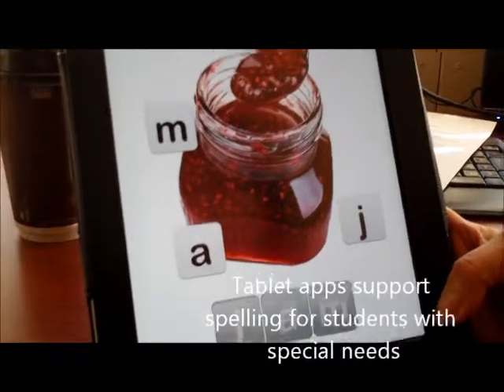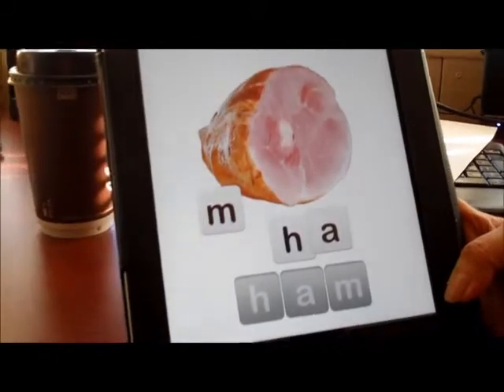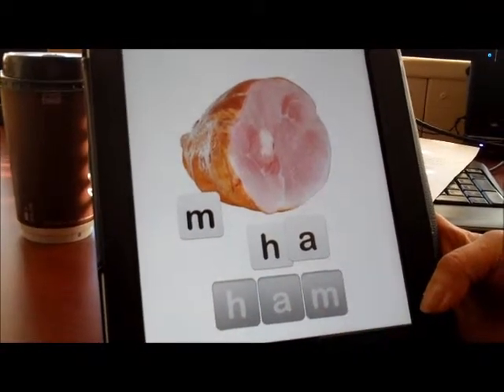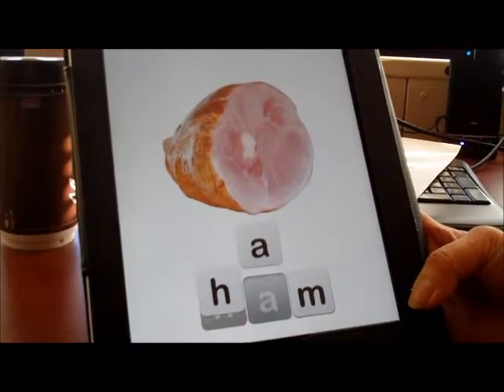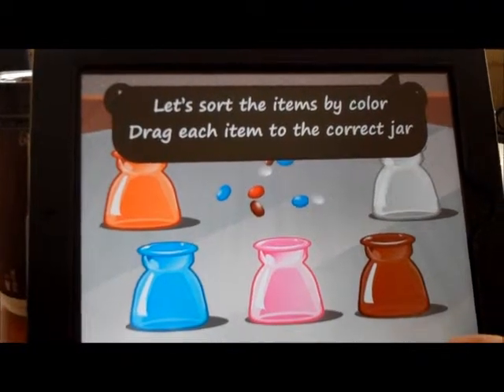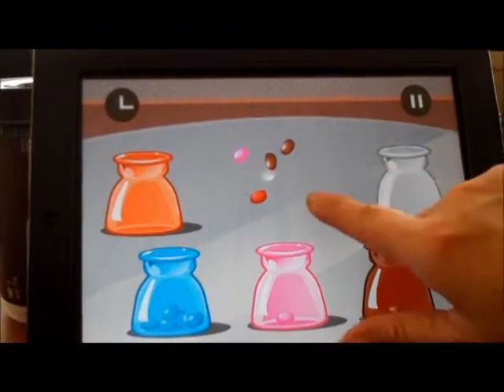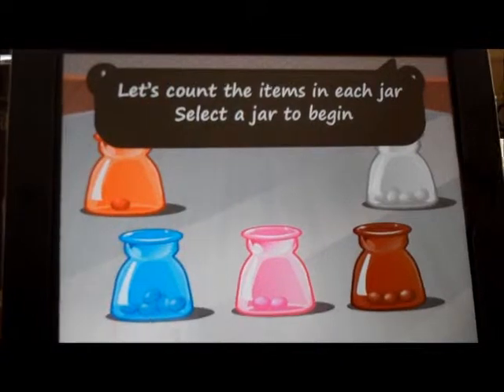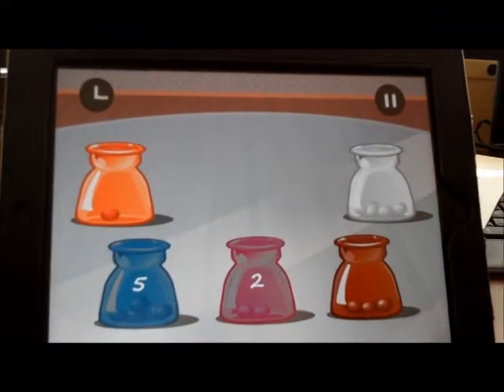Carol Todd shows special needs math + spelling apps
District specialist teacher demonstrating two apps on iPad that benefit students with special needs